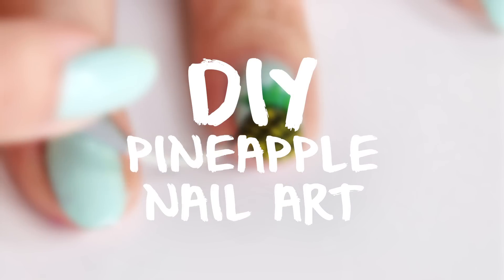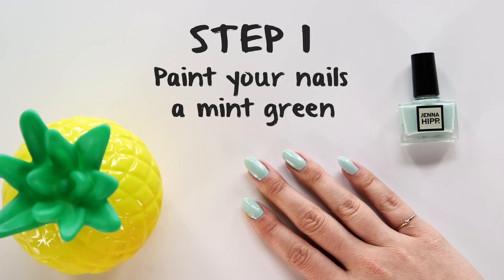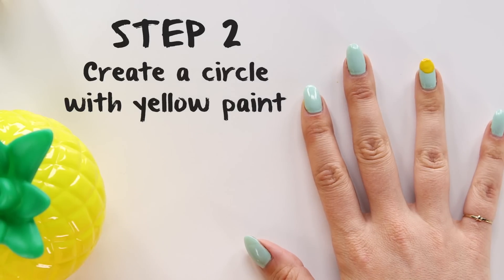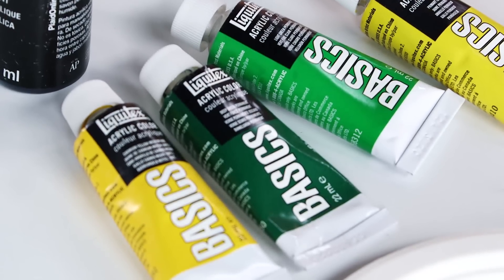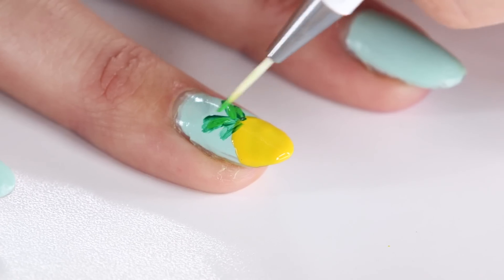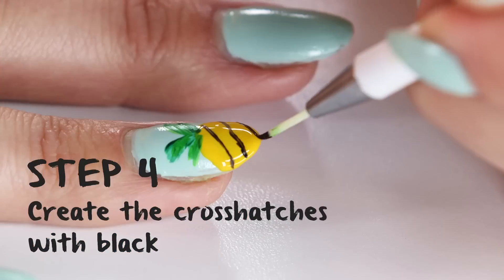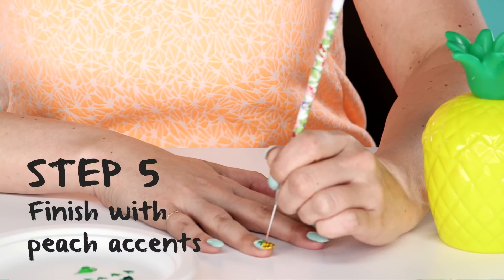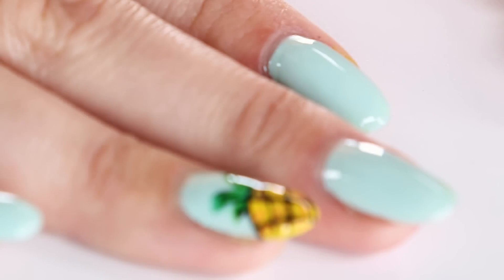Easy Pineapple Nail Art Tutorial | Style Survival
How cute is this DIY pineapple nail art tutorial? You could say pineapples are having a moment right now. This tropical fruit might be delicious, but it's also an adorable addition to your manicure! And it's pretty simple to create. Just use the edge of your nail as a guide. This is one of our favorite looks for summer — what's yours?

POPSUGAR Beauty is a guide to everything a beauty guru needs, delivering fresh makeup tutorials tutorials, beauty tips and product reviews! Learn insider tricks from our beauty reporter Kirbie Johnson, celebrity makeup artists, hair stylists and more. We've got everything from hair tutorials, nail art tricks, skin care tips, and more.